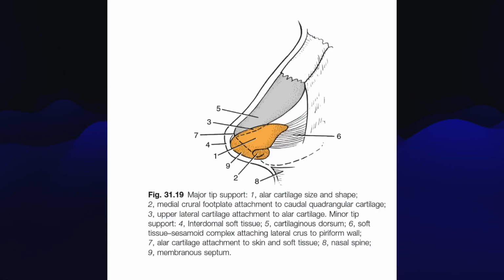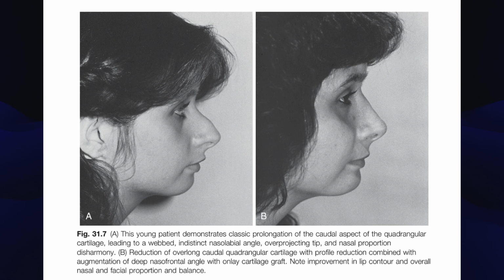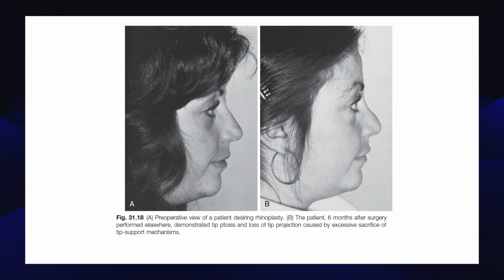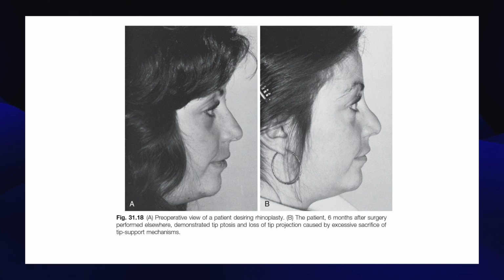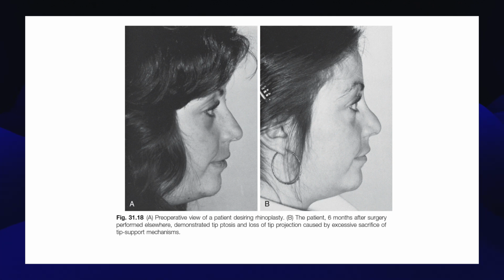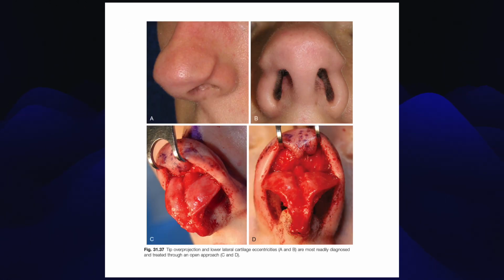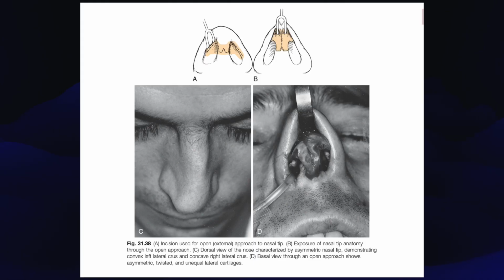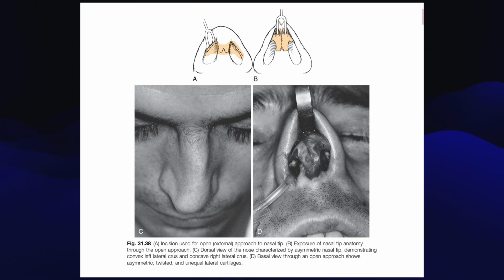Quick review about the most important rhinoplasty stations for the Arab Board Final Clinical exam